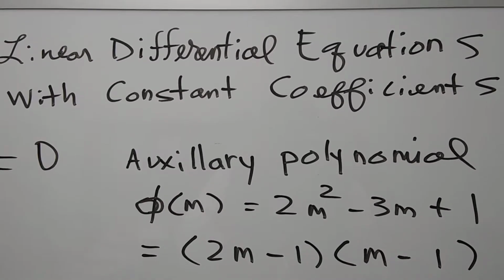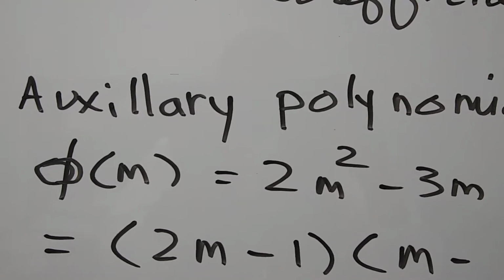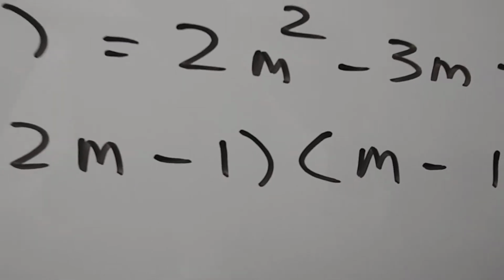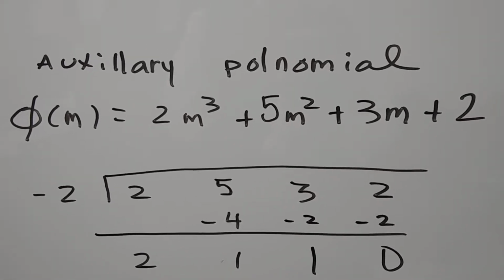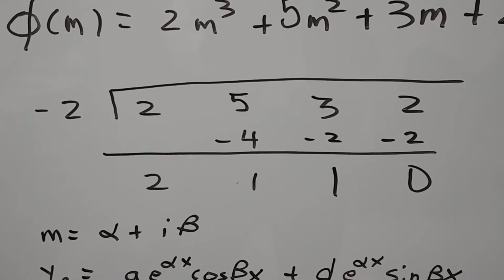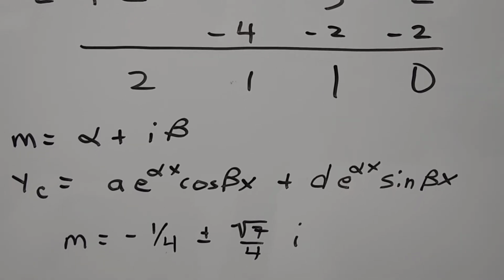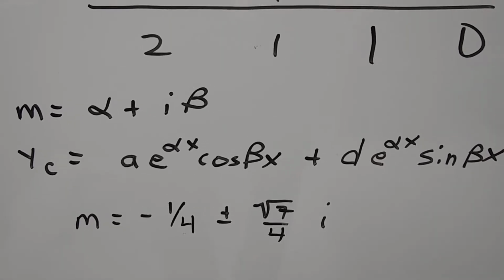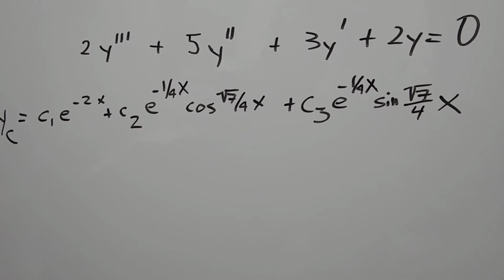Solving Contant Coefficients Dif Eqs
Constant Coefficients Linear Differential Equations